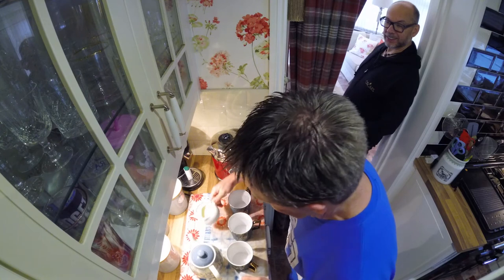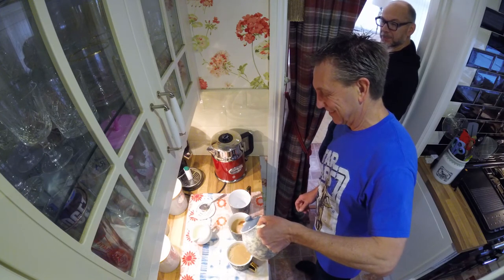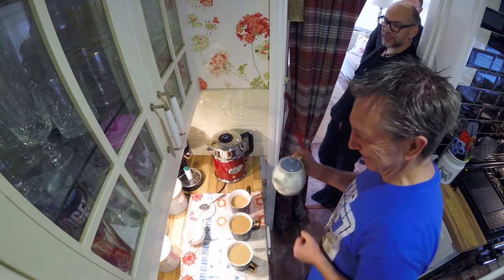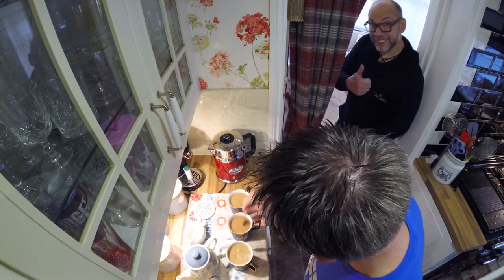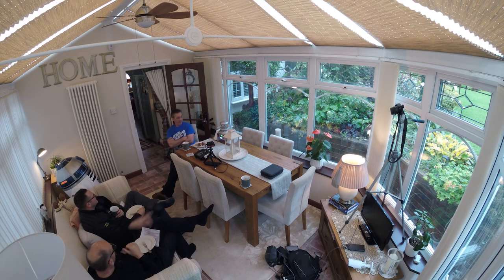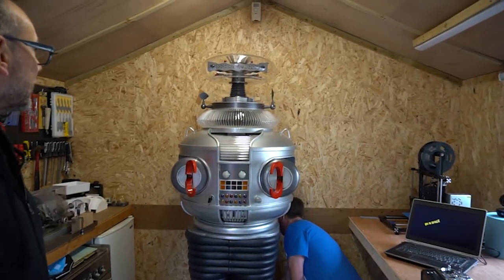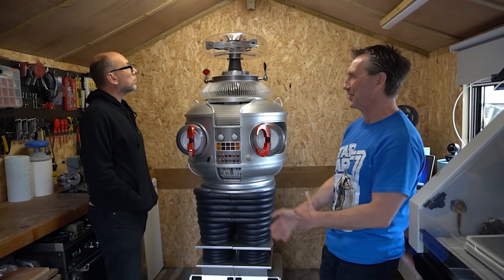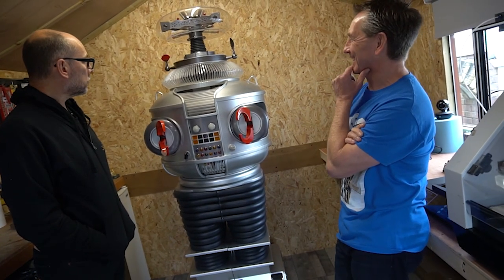Sam and Lee and a Cup of Tea - Paul Felski, B9 Lost in Space & R2D2 Builder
Final part of three from Bristol.  This time Sam and Lee visit B9 & R2D2 Builder Paul Felski.  Hear Pauls emotional story of why he built his R2D2.  Plus we talk B9, Computer Games while we drink tea and eat cake!